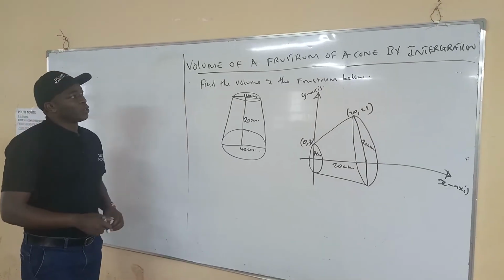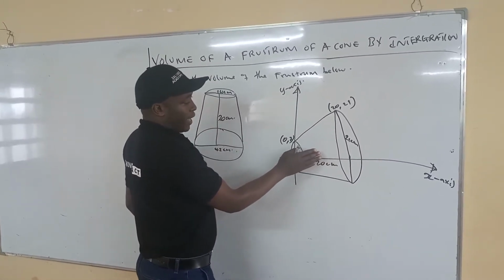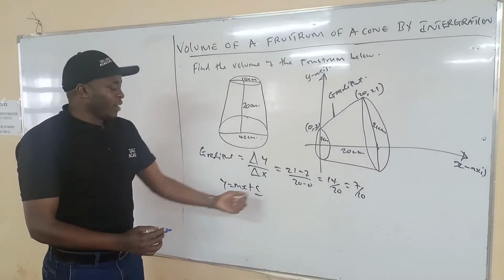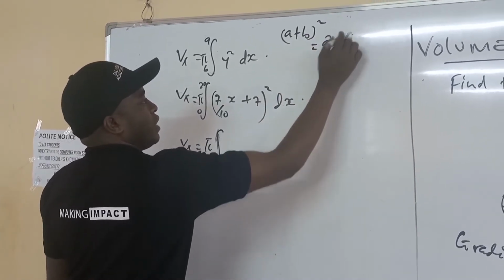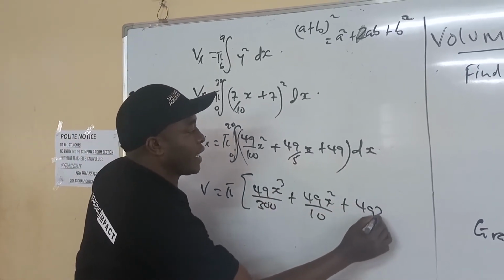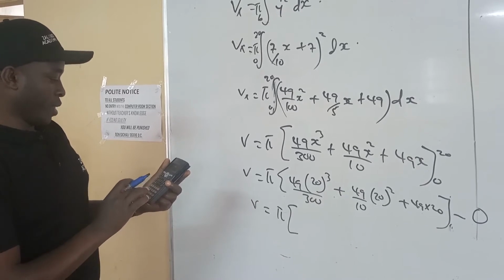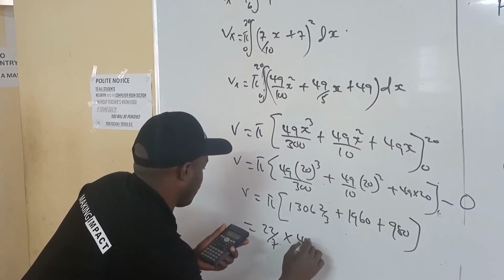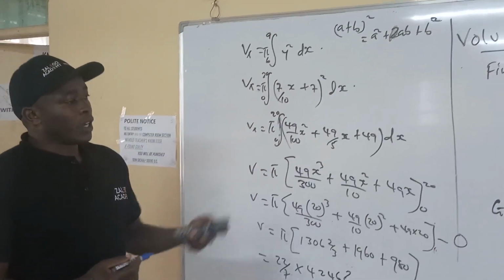VOLUME OF FRUSTRUM OF A CONE USING INTERGRATION METHOD